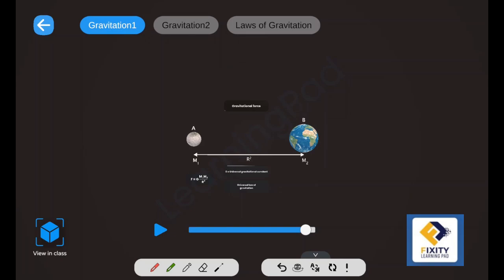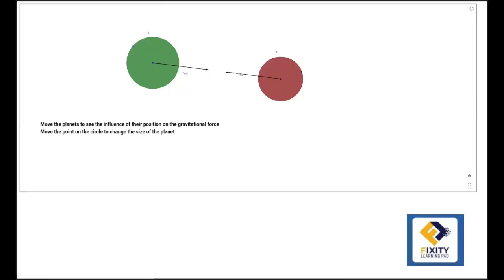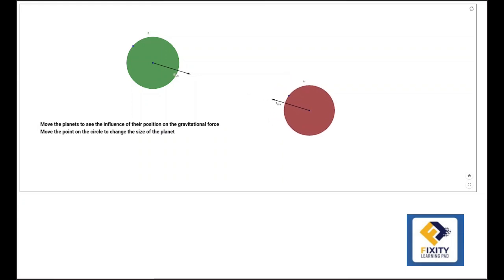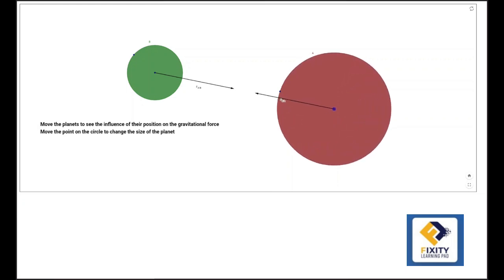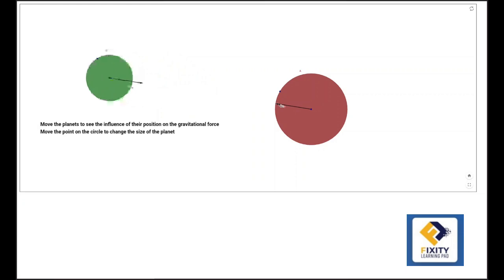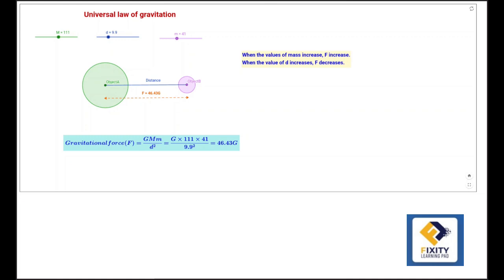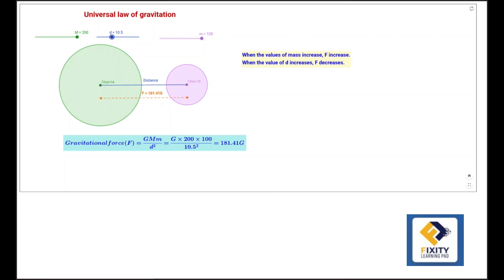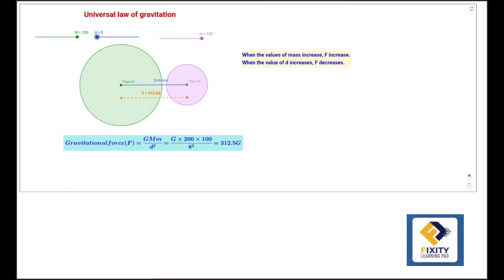NEWTON’S LAWS OF GRAVITATION EXPLAINED | SIMULATION | PHYSICS | GRAVITY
In this video, students can learn Newton’s law of Gravitation with a simple simulation. According to the Law of Gravitation, the Gravitation Force between two objects is directly proportional to the Mass of the objects and inversely proportional to the square of distance between them.